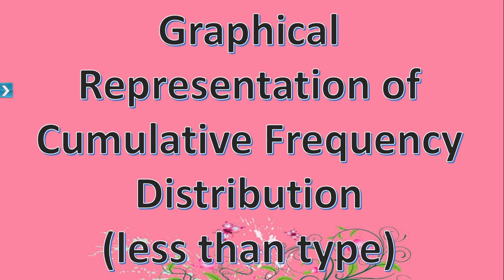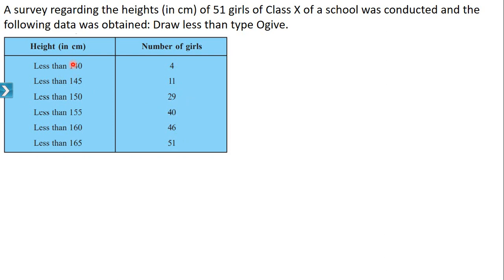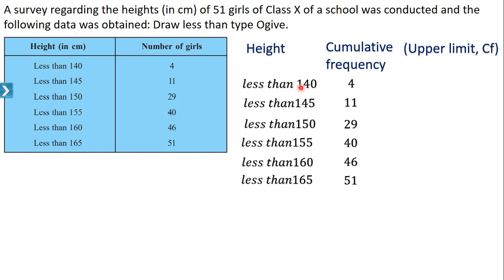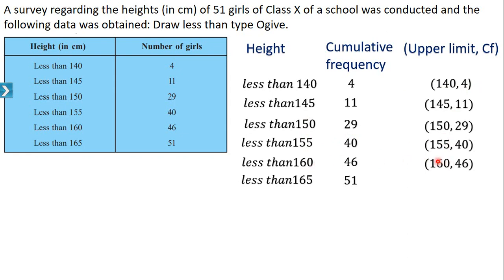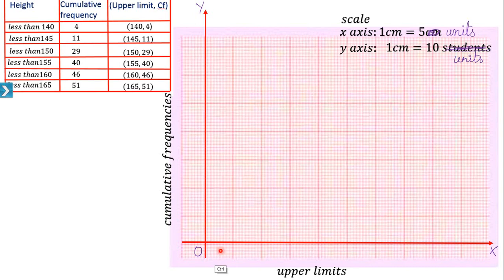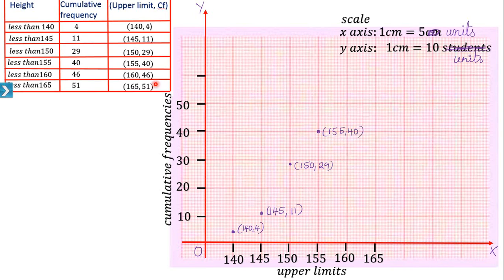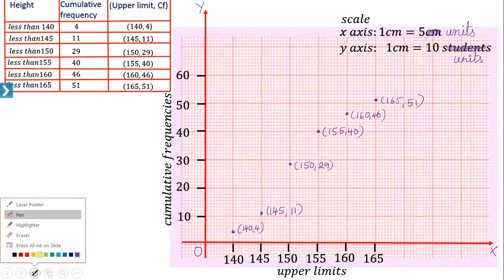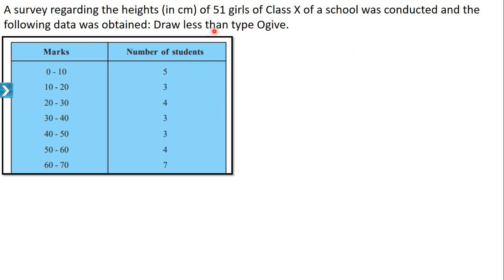MDRS MACHINA /CLASS 10 /STATISTICS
Drawing less than type ogive